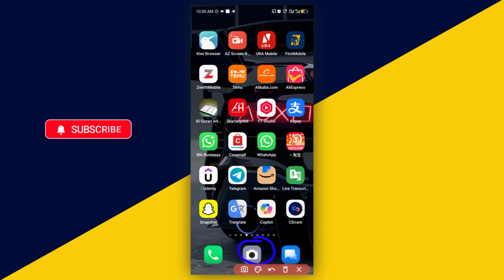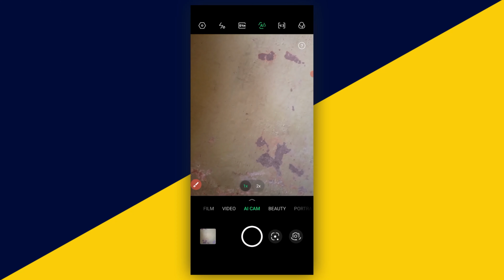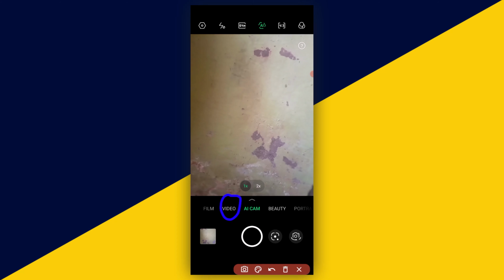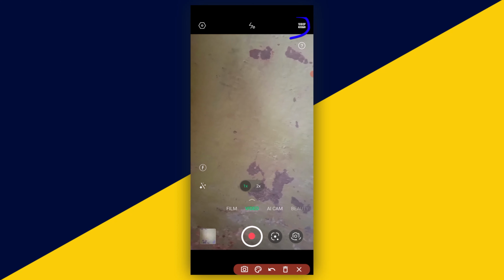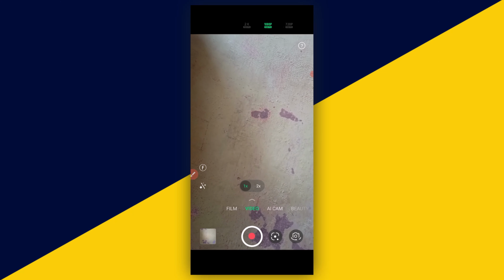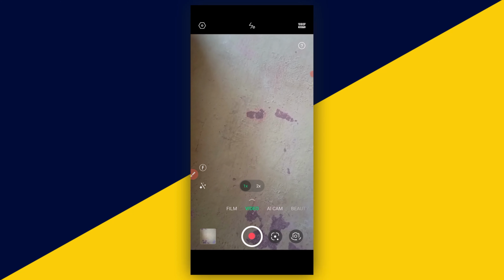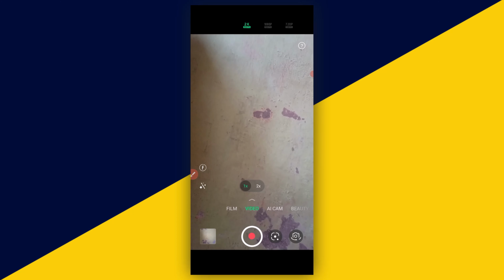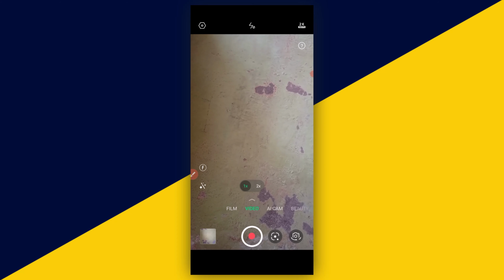Best 2K & 4K Camera Settings for Android – Capture Stunning Shots!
Want to capture breathtaking photos and videos on your Android phone? Whether you're shooting in 2K or 4K, optimizing your camera settings can make a huge difference! In this step-by-step guide, I’ll show you the best camera settings to get crystal-clear, high-resolution shots on your Android device.

📸 What You'll Learn:
✅ How to adjust resolution settings for 2K & 4K video recording
✅ The best frame rates for smooth and cinematic footage
✅ How to tweak exposure, ISO, and white balance for perfect lighting
✅ Bonus tips for enhancing sharpness and reducing noise

🚀 With these expert settings, you’ll take your Android photography and videography to the next level!

Drop your questions in the comments—let’s make your shots stunning! 🎬✨